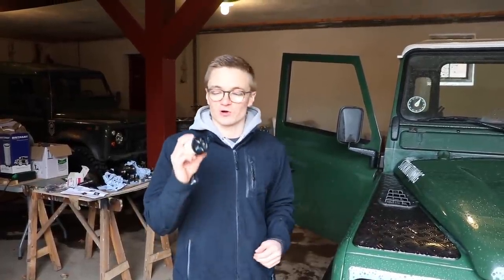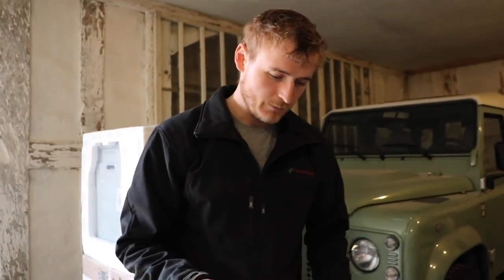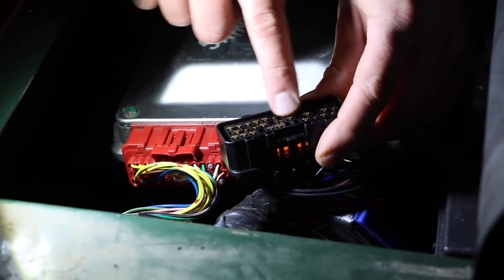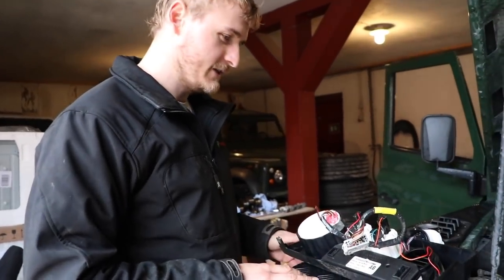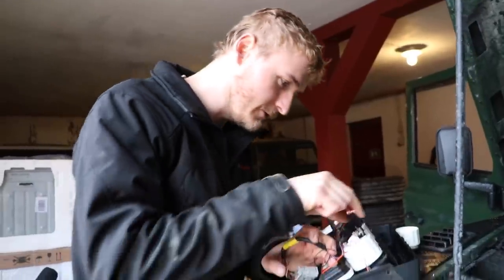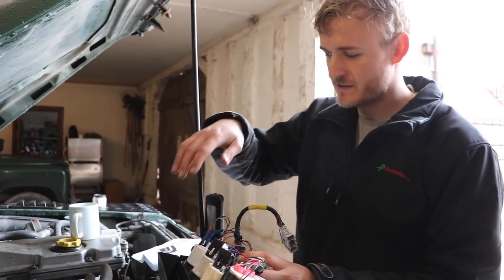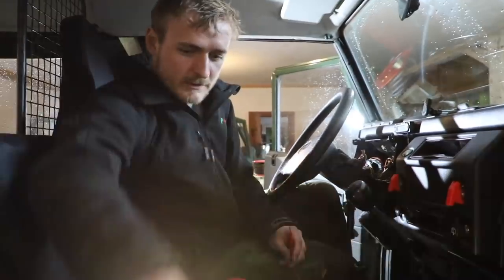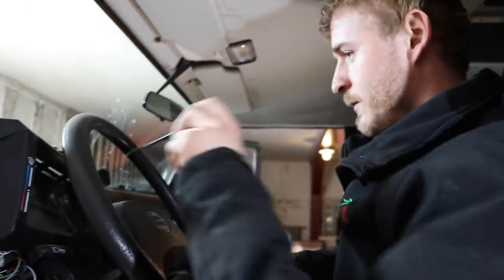Installing the upgrade all Td5 Defenders NEED!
With all the performance upgrades the Defender has received over the years, a rev counter felt like an obvious choice for a new mod. And while there are a number of options available, it had to be the factory Td5 version 👌

Notice: We love producing these videos and showing you how we do things, however we are not trained mechanics or drivers. Our videos are produced primarily for entertainment and we cannot guarantee that everything we show you will work for you, or that you won’t harm yourself, someone else, damage your car, or void any warranties. Please be safe and responsible, and if you are in any doubt as to how to use any piece of machinery or perform certain operations on your vehicle, then talk to a qualified mechanic.